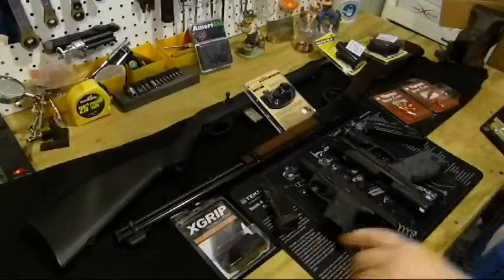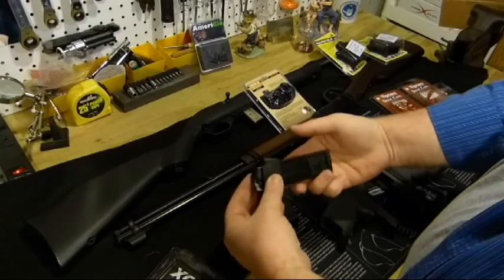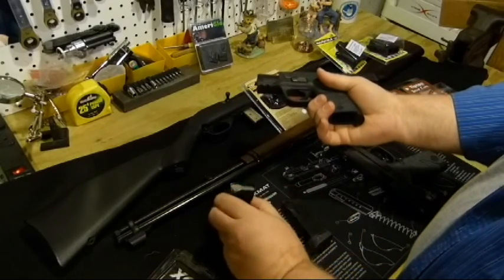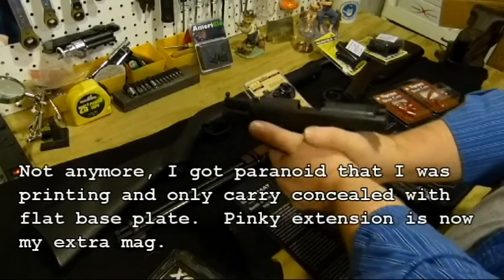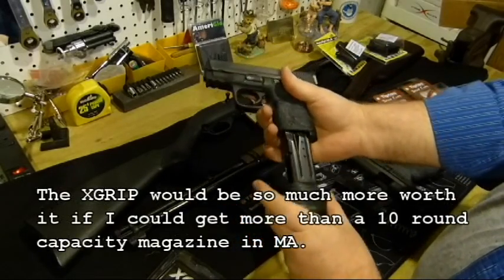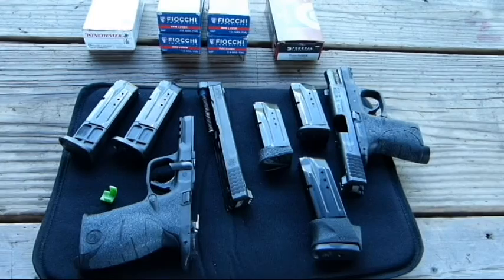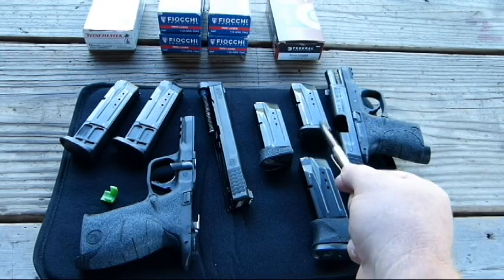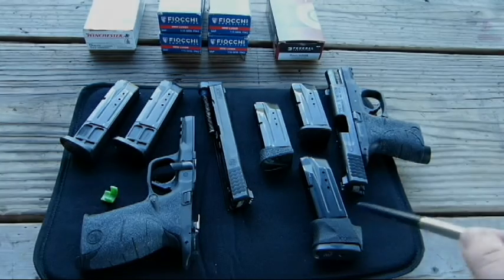M&P9c & XGRIP testing at the range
I did a little shooting with the XGRIP, Pinky Extension and the plane flat base on my M&P9C.  Let me know if you would like me to do some more testing like this.